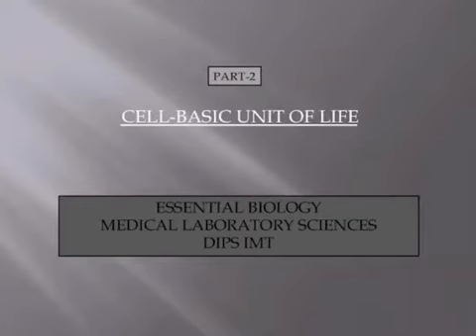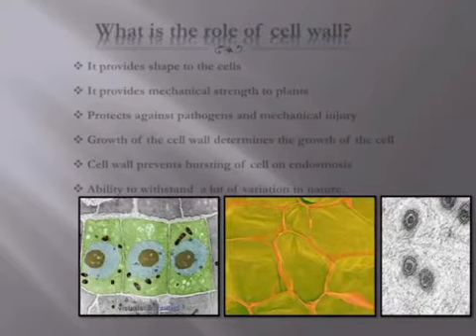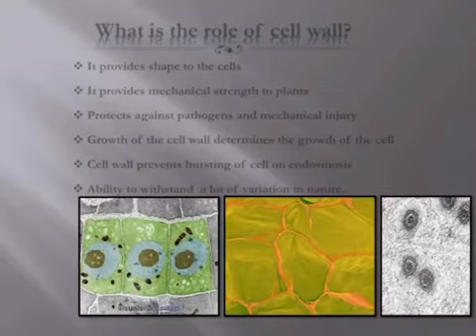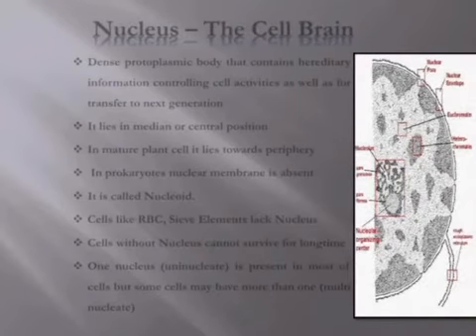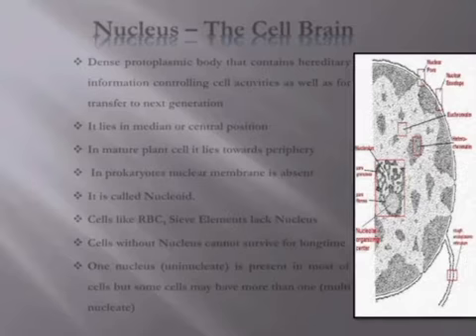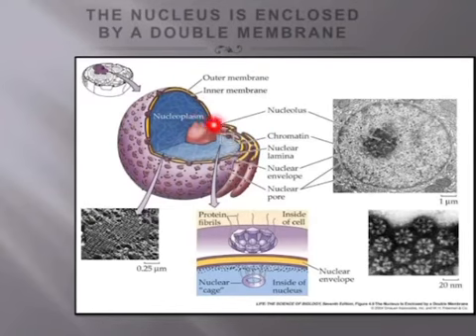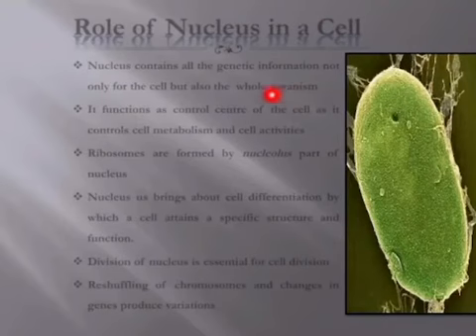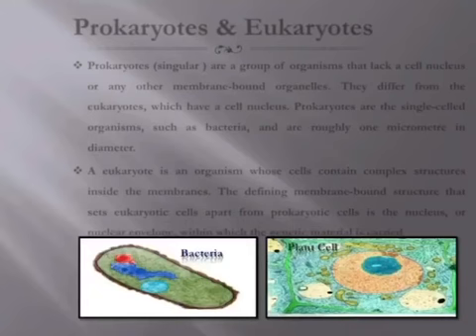Part-2|Cell-Basic unit of life |Essential Biology|Bscmls1|DIPS IMT|Presentation audio lecture